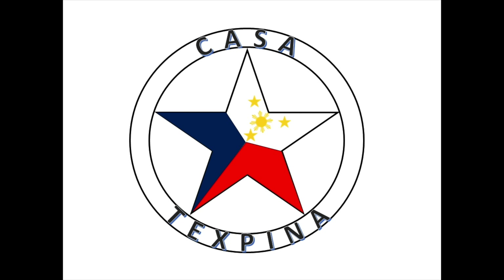Philippine House Building Step by Step, Build Day 279: Last Big Push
Finish the hand rails. Finish hanging the curtains. General clean up around the house. Last big push for tomorrow’s event.